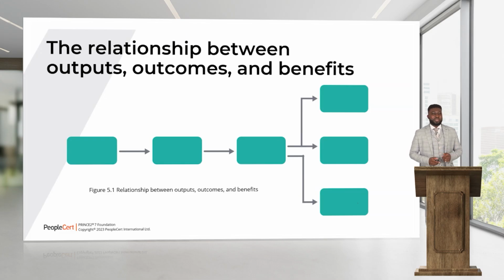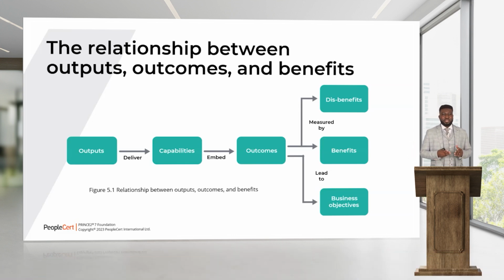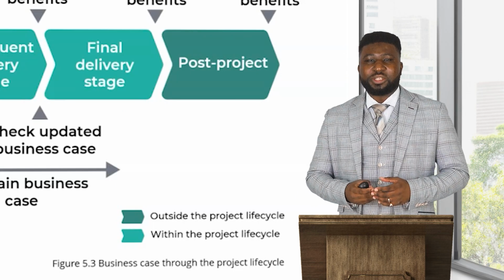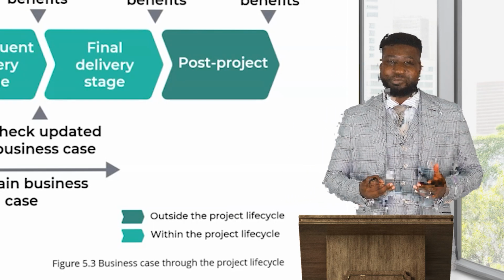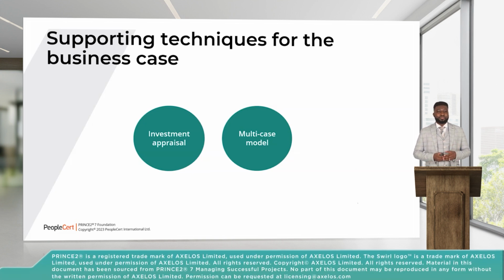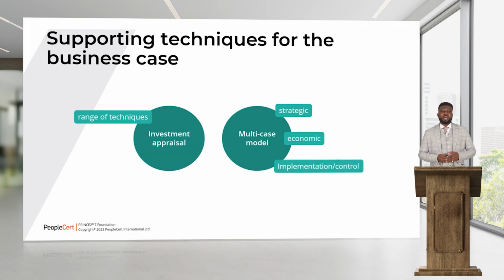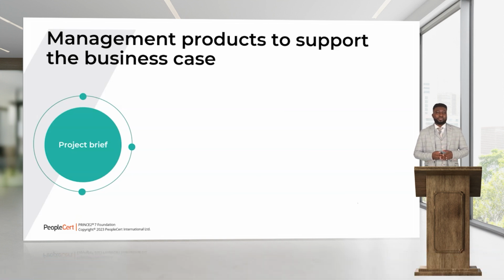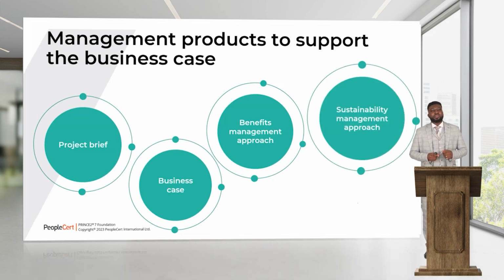From Theory to Value: The Ultimate Guide to the PRINCE2® Business Case | Practitioner Course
Every successful project answers one fundamental question: 'Is this investment worthwhile?' In PRINCE2, the answer lies within the Business Case practice. Welcome to this vital module in the Aspirex PRINCE2® 7 Practitioner course. This session is designed to elevate your understanding of the Business Case from the theoretical knowledge of the Foundation level to the practical application required of a certified Practitioner.

For a project manager, the Business Case is not just a document created at the start; it is a dynamic tool that guides decision-making throughout the entire project lifecycle. At Aspirex, we focus on equipping you with the skills to develop, manage, and critically evaluate a Business Case in complex scenarios. This module will give you the confidence and competence to justify your projects and ensure they deliver real, measurable value.

► Why Mastering the Business Case is Key for Practitioners

The PRINCE2 principle of 'Continued business justification' is at the very heart of the methodology and the Practitioner exam. In the exam, you will be expected to analyse a project scenario, assess the ongoing viability of its Business Case, and recommend appropriate actions to the Project Board. This module provides the deep, practical knowledge you need to tackle these questions with confidence and prove your competence as a project manager.

► Why Choose Aspirex for Your PRINCE2 Training?

Choosing a training provider is a significant step in your career. At Aspirex, we are dedicated to making your learning experience effective, enjoyable, and valuable for your future.

☒ Focus on Real-World Application: Our courses blend the latest learning technology with proven teaching methods. We use interactive and even gamified lessons to keep you motivated and ensure you can apply what you have learned to practical situations.

☒ Expert Tutors and Support: Our support does not stop when you get your certificate. Our expert instructors are available to help you implement your new knowledge throughout your career.

☒ 1 Year Access to Course Updates: With Aspirex, you receive ongoing updates to our education programmes, ensuring your skills stay sharp long after you have completed your training.